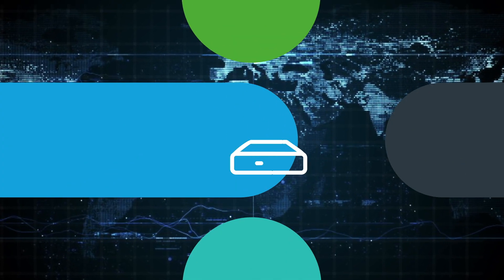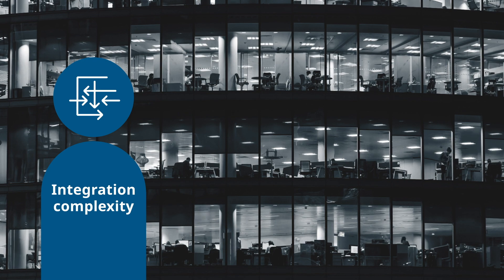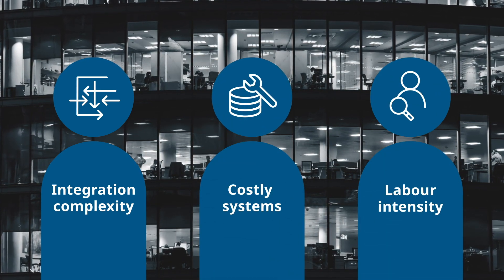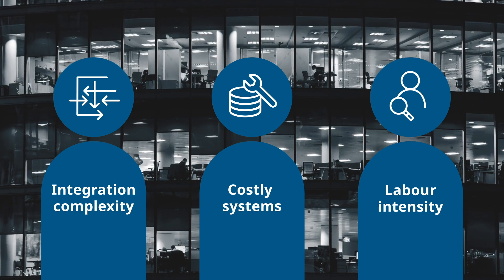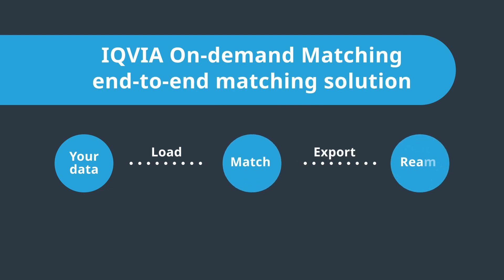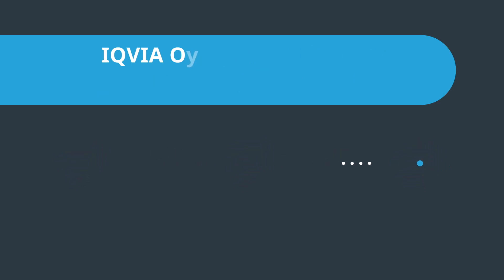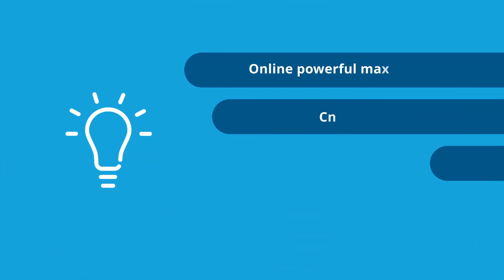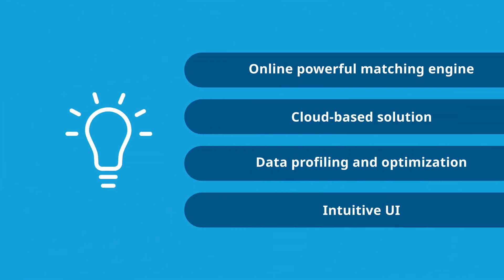On-demand Matching for data integration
Improve operational efficiency and accelerate best-practice data management processes. On-demand Matching is an end-to-end match and merge solution that facilitates ongoing data integration between records originating from different sources. It can be used for compliance and finance applications, digital marketing activities like webinars, reporting and analytics, and other applications where matching disconnected HCP and HCO data are required.